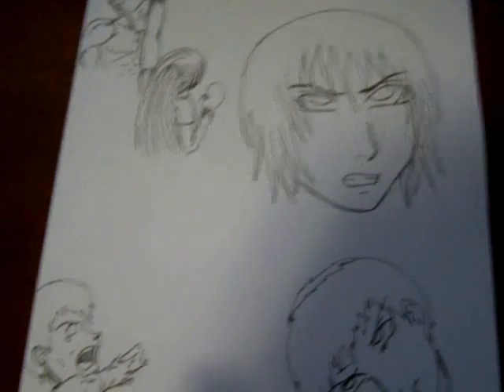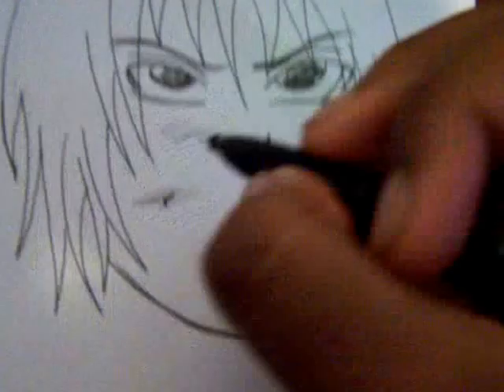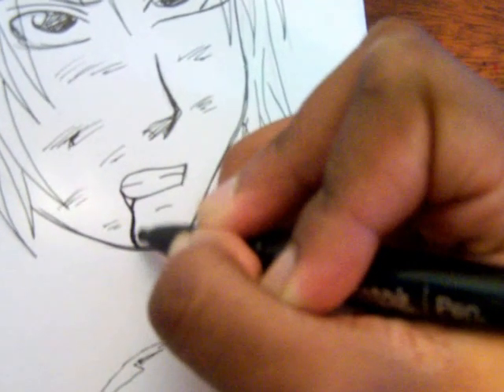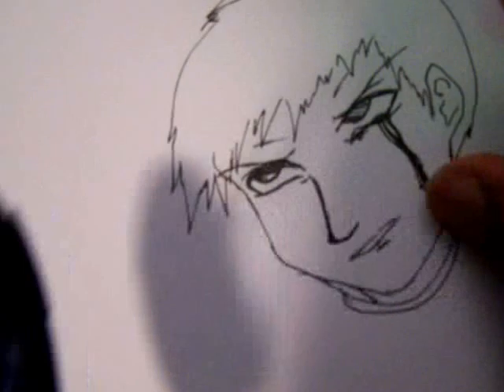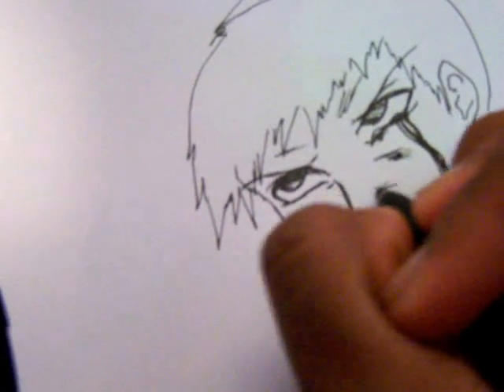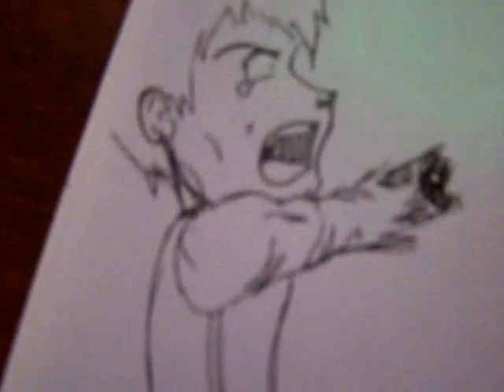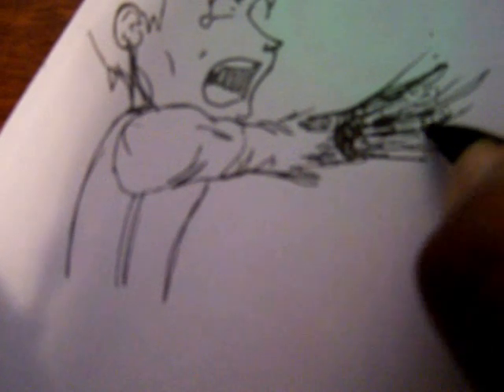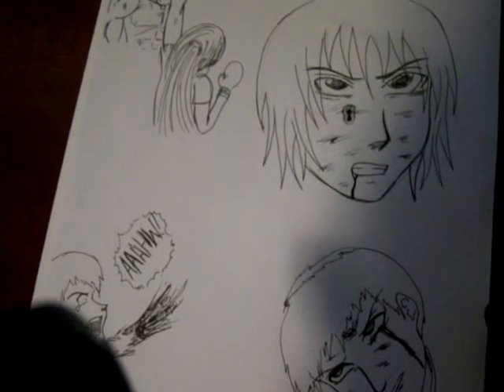How to add blood, batters, and bruises to your manga characters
Art you happy?